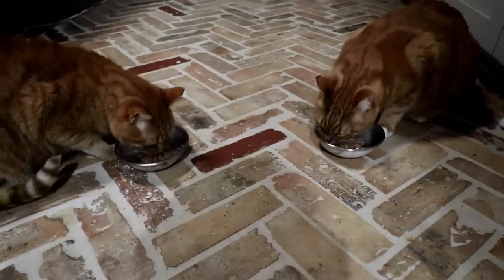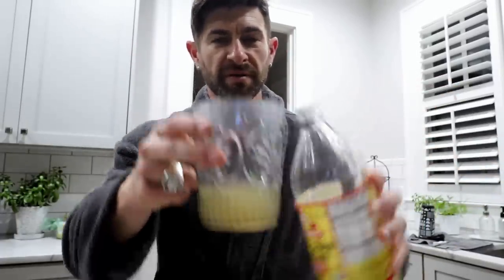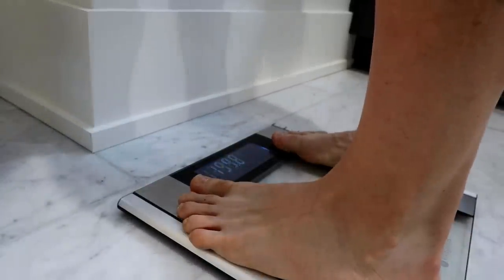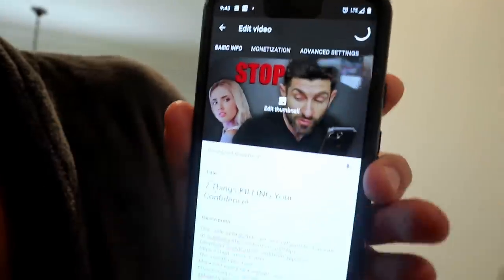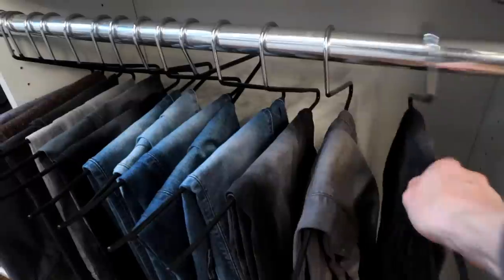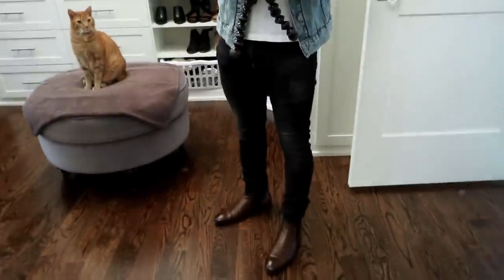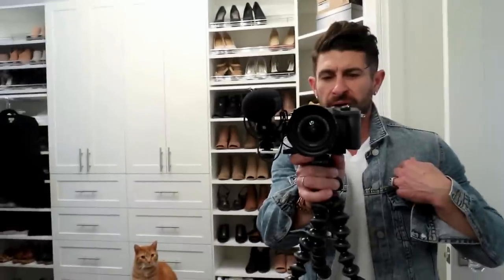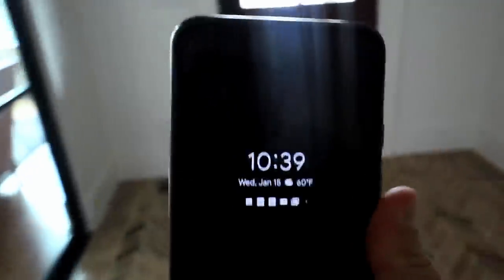The BEST Men's Morning Routine! (Healthy Lifestyle Tips 2020)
Start listening with a 30-day Audible trial. Choose 1 audiobook and 2 Audible Originals absolutely free. or text ALPHAM to 500-500.

Alpha’s presenting his updated morning routine since some things have changed since his last morning routine video. In this video men’s style, grooming, fitness and lifestyle expert, Aaron Marino of IAmAlphaM AaronMarino Pete & Pedro Tiege Hanley ENEMY is including not only what he does but the time he does them. Perhaps you’ll get some insight to his life and extract some ideas for yourself.

Time to Wake Up!
He wakes at 5am to be out of the house by 6:30am. He starts by feeding the cats — this is when he grabs 2-3 TBSPs apple cider vinegar + water which has made a dramatic impact on the amount of sinus infections he gets (along with other benefits). He also takes 3 l-carnitines and then hops on the scale.

Getting Down to Business
Starbucks is literally like two minutes from his house and so that gives him time to moisturize his face and leave the house. He gets down to business around 6:45am — for about an hour to an hour 1/2 he is productive, answering emails and script videos. His tip to all of you is to dedicate time for yourself to shut out the noise and focus on what needs to be done on a daily basis even when what needs to be done isn’t necessarily fun and sexy. You’ve got to be disciplined and a solid morning routine really speaks to that. The way your day starts is the way that it’s going to unfold.

Cardio with Audio
He heads out to do 45-minutes of cardio around 8am to get sexy, get the endorphins going, and learn. He is listening to an incredible audiobook “Unfu*k Yourself” by a guy named Gary John Bishop. The gist of it is that you’re amazing and you can accomplish anything as long as you stop doubting yourself. If you are ready to get out of your head and start actually accomplishing and living the best life possible, you have got to go check it out You can download it from Audible with Alpha’s link by starting a  30-day audible trial for free. Start listening with a 30-day Audible trial.

Choose 1 audiobook and 2 Audible Originals absolutely free. or text ALPHAM to 500-500. Try the Audible challenge: if you complete three audiobooks by March 3rd, you’ll earn a a $20 Amazon gift card! When you’re an Audible member, you get 3 audiobooks each and every month: one title your pick + two audible originals. You can listen on any device, anytime, anywhere — and they have a super simple and easy exchange program. Once you download an audiobook, it’s yours in your library even if you cancel.

The First Meal of the Day
It’s 9:09am so it’s time to eat — so around 9:30am he’s having breakfast which is a 12-hour fast from last night’s dinner. He also, if you noticed, did fasted cardio in his target zone on an empty stomach — it works best for Alpha to keep his body fat in check. He has an Alpha Shake (ice, almond milk, protien powder). His next meal will be around 2pm to 2:30pm after he gets done filming.

Showering + Grooming
It’s 9:40am — time to groom and get a shower. It also means it’s publishing time for his video — he always gets butterflies before every video release. When a video doesn’t do well, it messes up his day because he worked so hard. After a long time of cold showers, he’s back to warm showers. After the shower, it’s hair product time, eye cream, and super serum. He gets dressed and rolls into the office around 10:40am.
The Day Starts
His day starts at 11:11am — which is probably different than your morning depending on your career. But regardless of the time you get up and arrive for work, a few things that you need in order to have a successful morning routine and set up your day for success are discipline and getting up earlier.